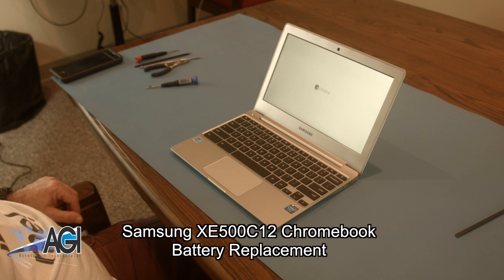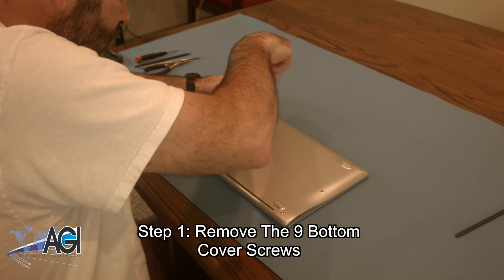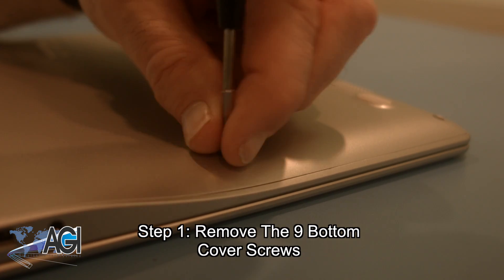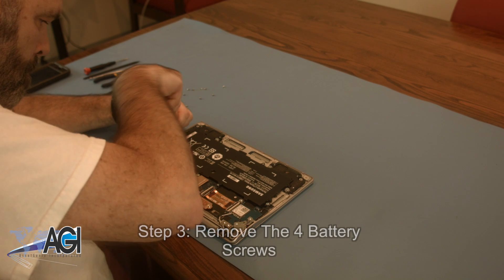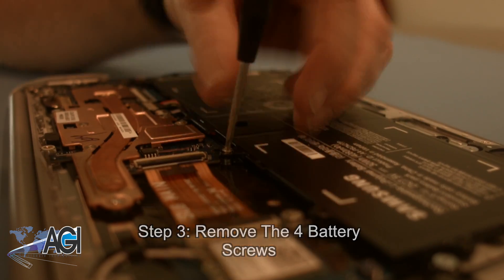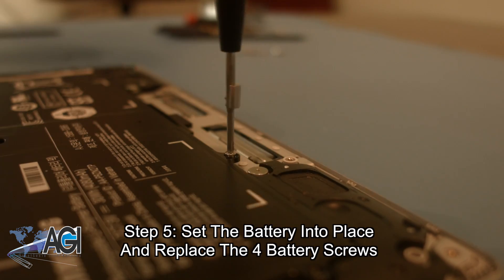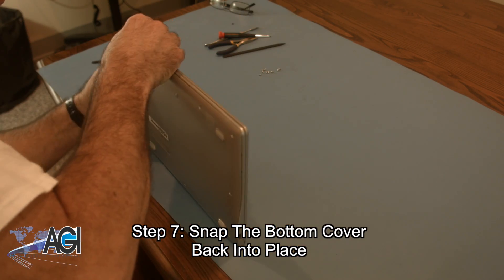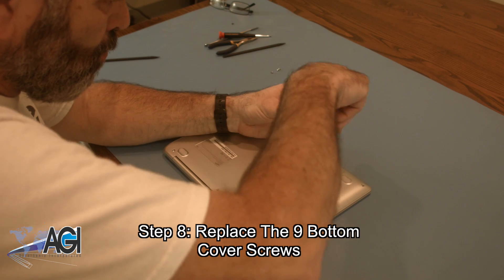Samsung Chromebook XE500C12 Battery Replacement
Step-by-step tutorial on replacing the Battery in a Samsung Chromebook XE500C12. For all of your school's Chromebook parts and repair needs,